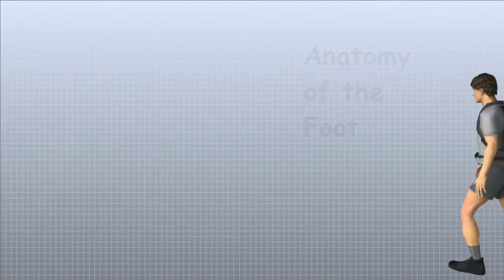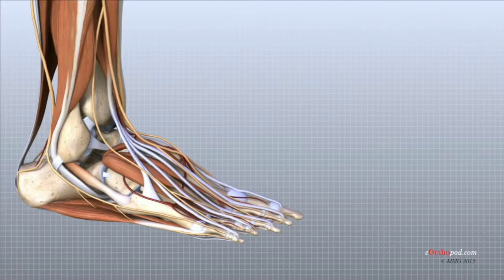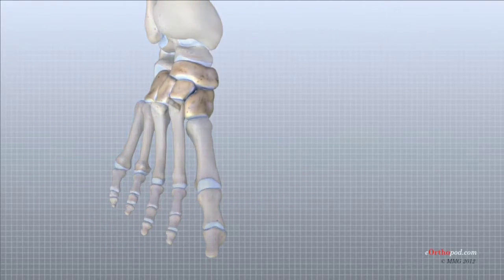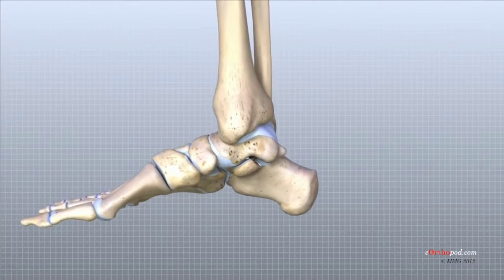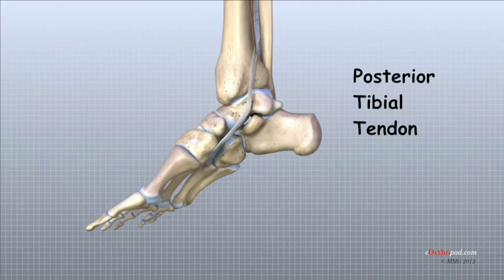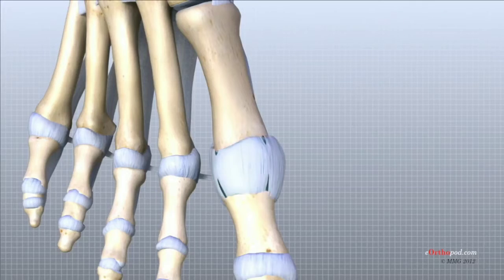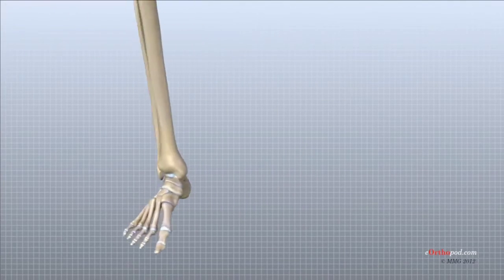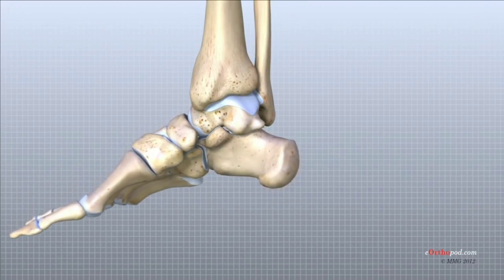Foot 3d anatomy, vascular, nerve, muscle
Complete 3 dimensional explanation of Foot anatomy vascular nerve muscle and movement